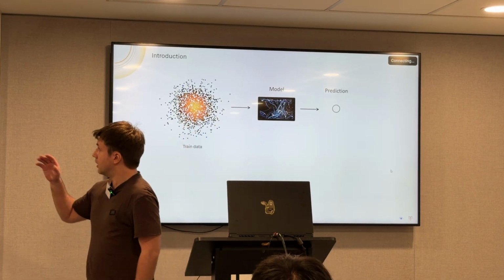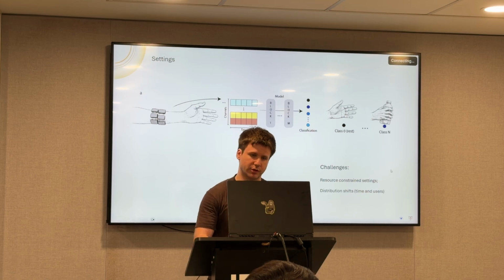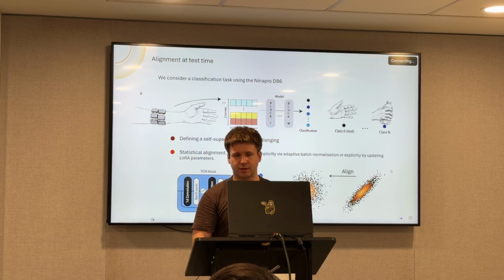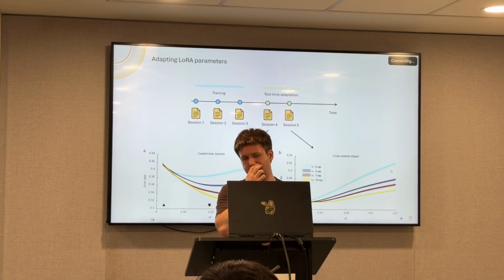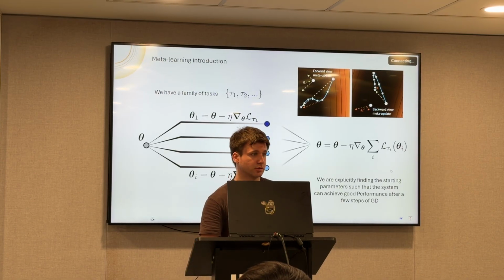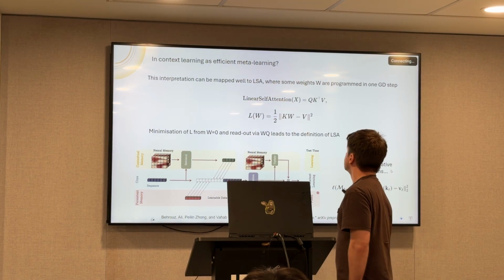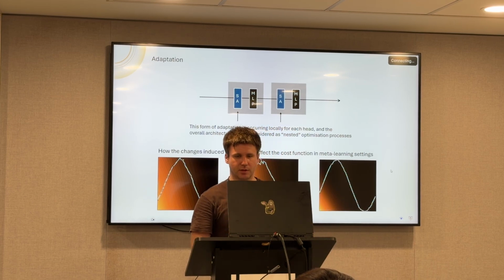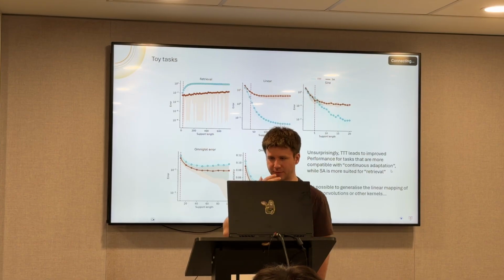BMVA Symposium on Continual AI - Luca Manneschi The University of Sheffield - From Signal Drift to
BMVA Symposium on Continual AI - Luca Manneschi   The University of Sheffield - From Signal Drift to Meta-Learning: Continual Adaptation in Neuromuscular Human–Machine Interfaces

The symposium presented work that challenges the idea of static models by focusing on dynamic environments and model adaptation through modifications or adjustments to original weights. This can involve learning new concepts or tasks, effectively reusing previously learned weights, forgetting sensitive information or biases, and merging different sources of knowledge.